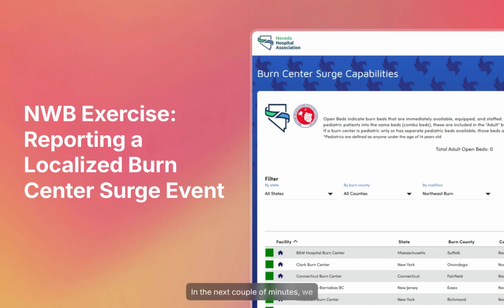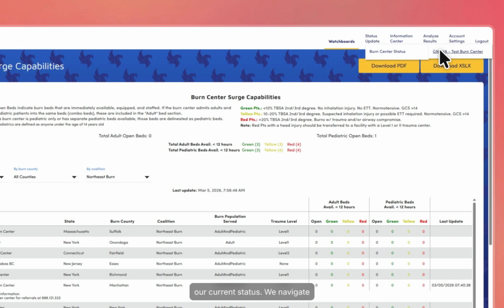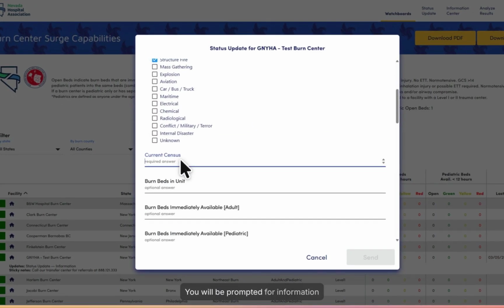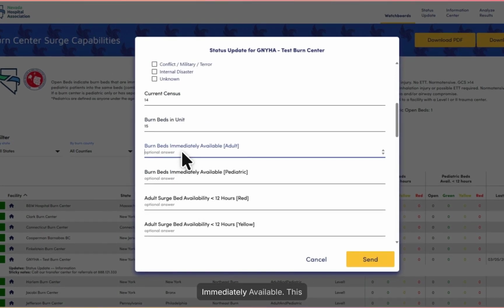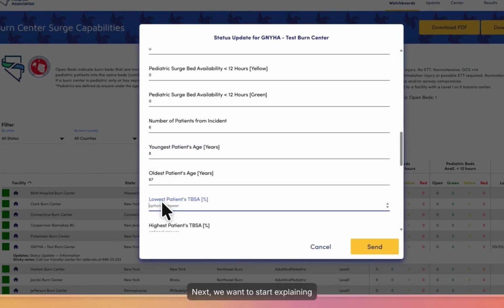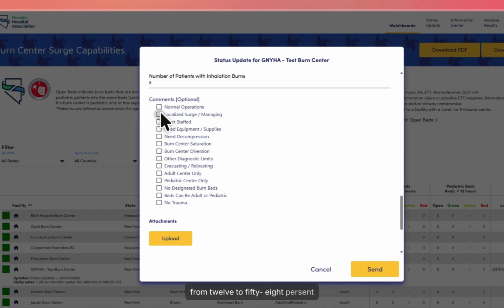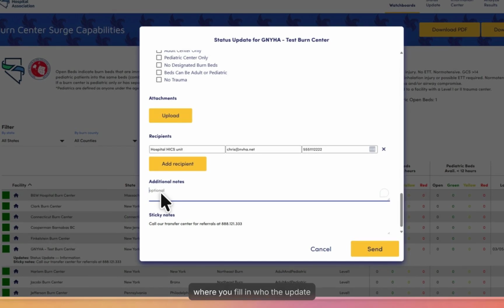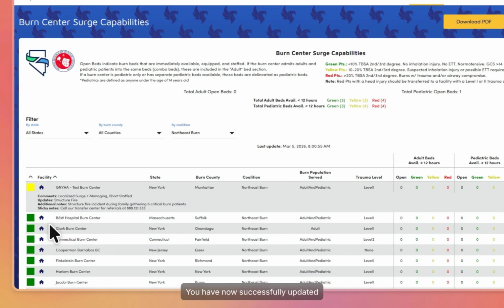Burn Center Status Update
This NWB exercise highlights reporting a localized burn center surge event.